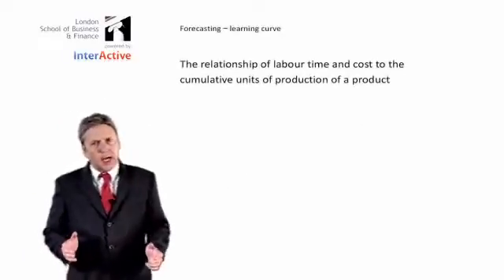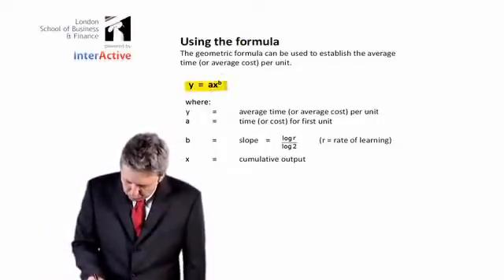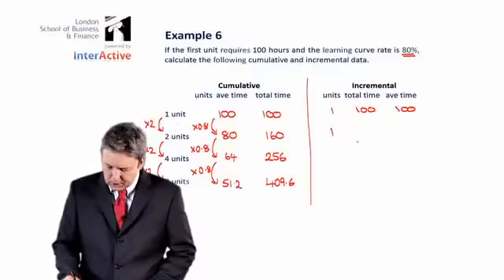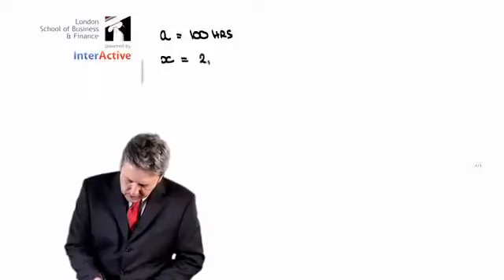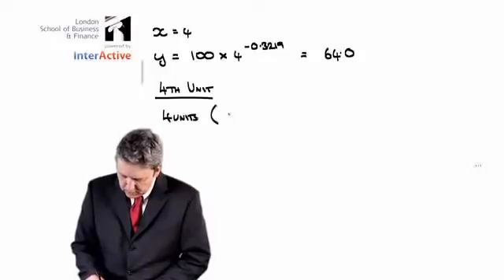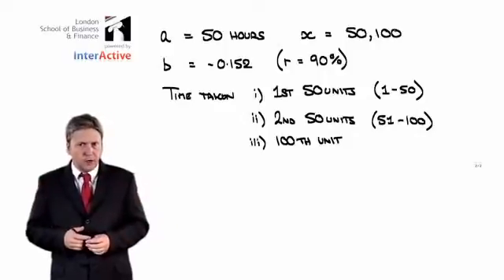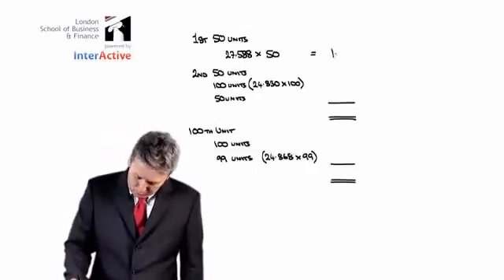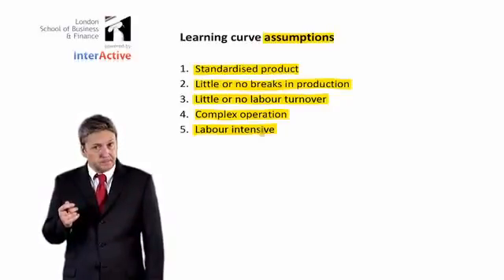ACCA F5 FORECASTING LEARNING CURVES